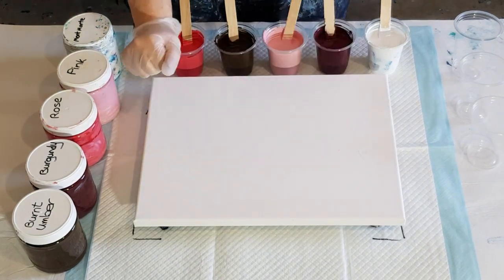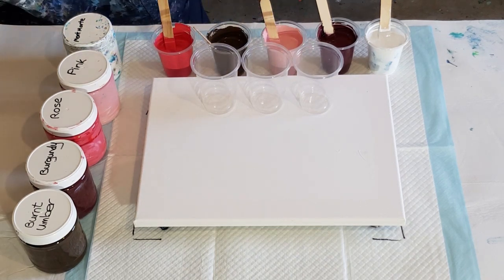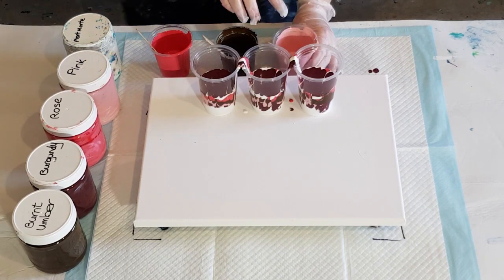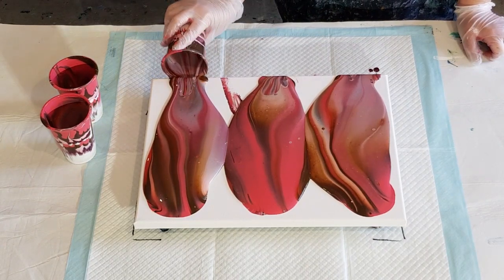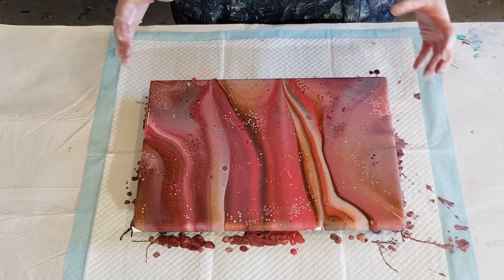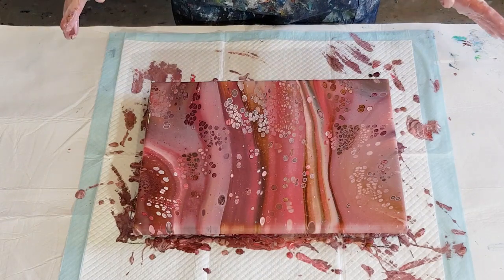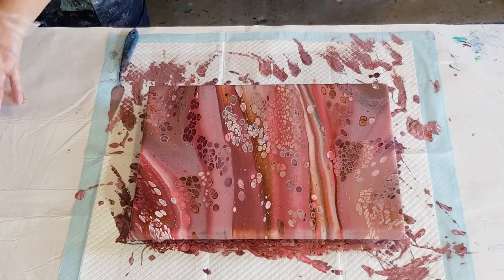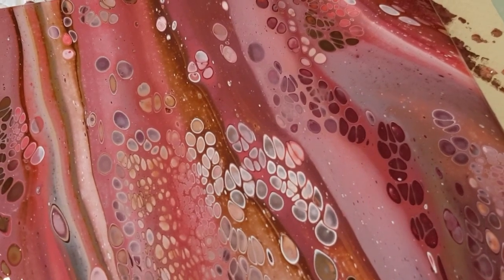#573 'Chocolate & Strawberries' Stunning Acrylic Flip Cup Pour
For this flip cup pour, I used my glue and water mix as my pouring medium but added about a third of the Golden gloss medium. I then used 1 part of this pouring medium to 1 part Mont Marte Studio Acrylic paint.